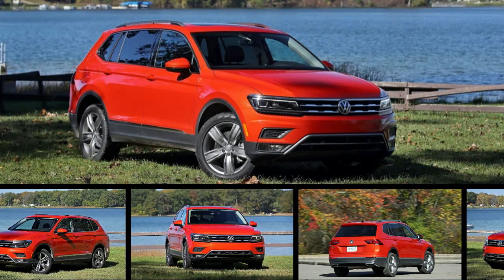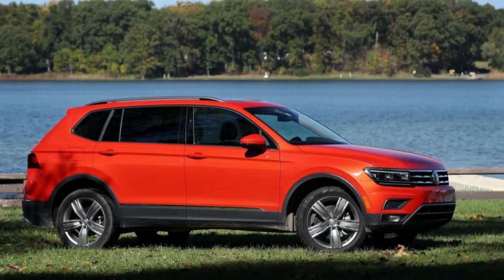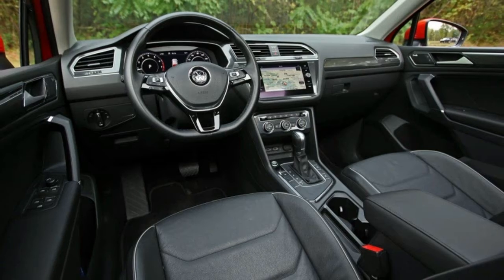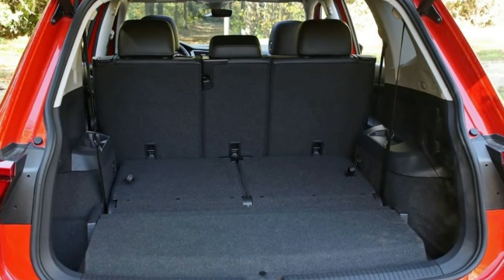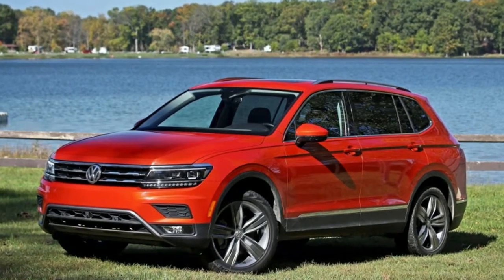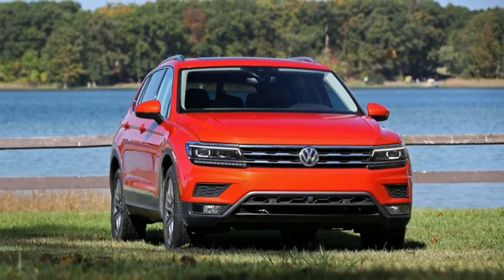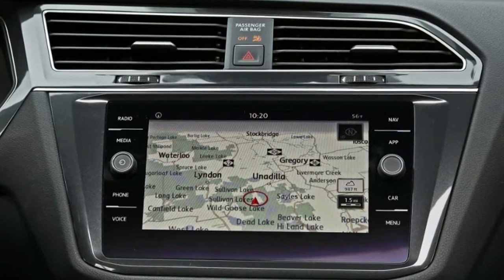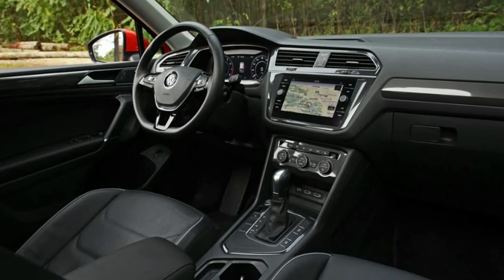2018 Volkswagen Tiguan FWD REVIEW BEST CAR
2018 Volkswagen Tiguan FWD REVIEW

The boosted four’s initial throttle tip-in can be abrupt, but the slack in the response disappears once underway. The eight-speed automatic is never caught out and can be made more responsive to a prod of the go pedal by shifting from D to S; in addition, doing so does not lock out top gear, so that position effectively can be used all the time. The direct-injected four’s gravelly warble is your constant companion whenever the engine is under load, and it grows wearisome in city and suburban driving—it recedes into the background on the highway, however.
The highway is also where the powertrain’s efficiency really shines. The EPA rates the FWD Tiguan at a mediocre 22 mpg city and 27 highway, besting its all-wheel-drive sibling by just 1 mpg in the city, but we did better than that. Over more than 1000 miles of mostly highway driving with some heavy traffic thrown in, we averaged 28 mpg, versus the 24 mpg we observed with the AWD model. Both versions overachieved on our 75-mph highway fuel-economy test, with the front-driver notching 32 mpg and the AWD 33 mpg.
The Tiguan’s growth spurt did not make it nimbler, although the big Tig is capable in the twisties and its ride is firm but not harsh. It’s chiefly the overboosted steering that keeps it from being entertaining. The VW circled our skidpad at a modest 0.78 g before its Pirelli Scorpion Verde All Season tires (sized 235/50R-19) waved the white flag. That low-rolling-resistance rubber probably was a factor in the Tiguan’s braking performance, as the VW required 176 feet to stop from 70 mph, but the hardware is stout enough that there was no fade after six hard stops.

The Tiguan starts at $26,095 for the base S and progresses through SE, SEL, and SEL Premium trim levels. In all cases, all-wheel drive adds $1300. To its $37,150 base price, our SEL Premium test example added but one option: Habanero Orange Metallic paint for $295. The SEL Premium already comes fully equipped with leather, an oversize sunroof (outlined in ambient lighting), adaptive cruise control, automated emergency braking, lane-keeping assist, blind-spot warning, heating for the front seats and steering wheel, a power liftgate, a surround-view camera system, a configurable digital instrument cluster, and an 8.0-inch touchscreen with navigation.
The generously sized touchscreen responds to swiping and pinching motions, and it’s abetted by volume and tuning knobs. The navigation, however, proved flaky on a three-day, 1100-mile, multistop trip, with wild swings in estimated arrival time as the system contemplated wacky maneuvers such as turning around for no reason. The system also chose routes that were much slower than those suggested by smartphone apps, so eventually we gave up on it and just used Waze instead, a task made easy by the standard Android Auto capability. (Apple CarPlay also is included but doesn’t incorporate Waze functionality.)

The top-spec Tiguan’s interior is pleasant and functional, but we wouldn’t call it luxurious—particularly in the rear, where a noxious bit of cost cutting strips the door panels of the padding and the glossy trim strip that adorns the front doors. The seats, though, are well shaped and supportive, there’s plenty of stowage, and the two USB ports in front are easily accessible. Visibility is good to the front and sides thanks to narrow A-pillars, but the view to the rear is obstructed by the aft pillars and rear headrests.
The new Tiguan’s tweener size—bigger than a CR-V or Toyota RAV4 but not as big as a Ford Edge or Hyundai Santa Fe Sport—might be just right for some subset of the market, particularly for those with the occasional need to carry more than five passengers (provided at least two are small). For that narrowly defined group, choosing the front-drive Tiguan provides a modest increase in performance and fuel economy over the all-wheel-drive version.